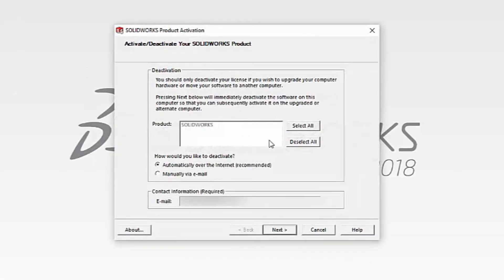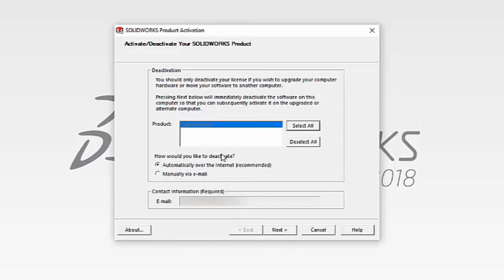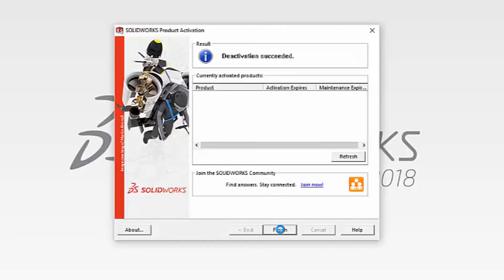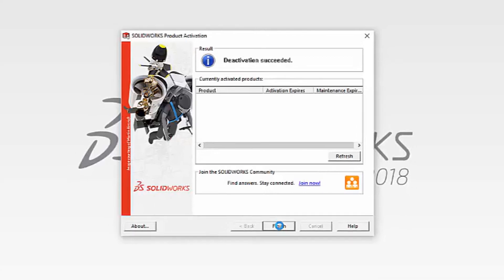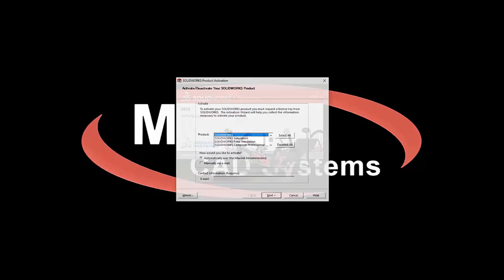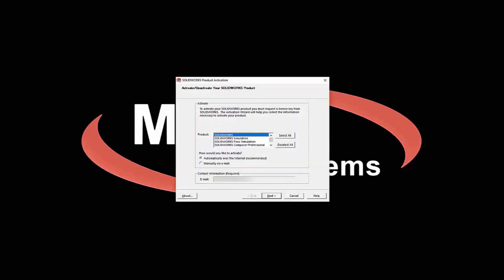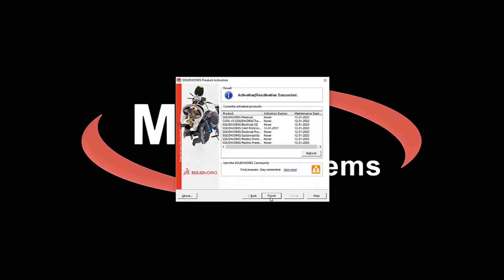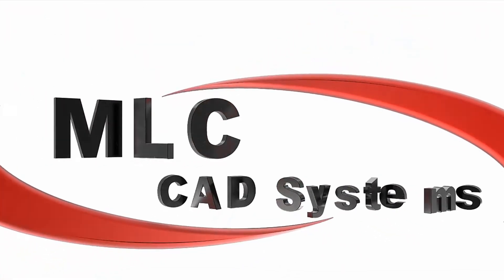Transferring SOLIDWORKS Licenses - 2018 and Prior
Need to transfer a SOLIDWORKS Licenses activation to another user or computer? Here's a quick how-to from one of our application experts.